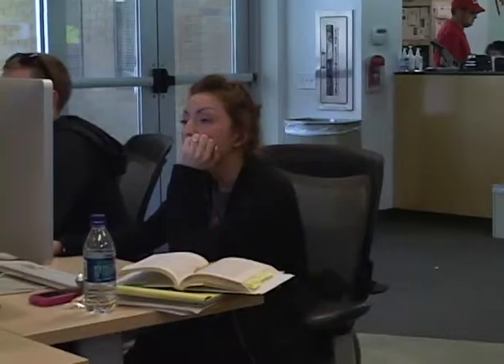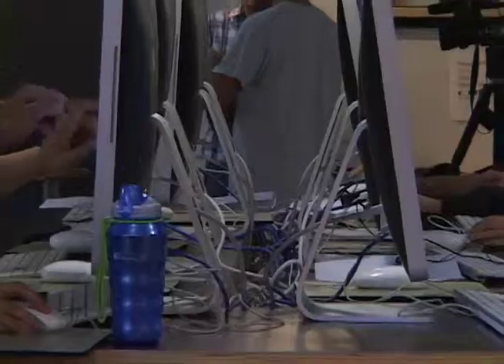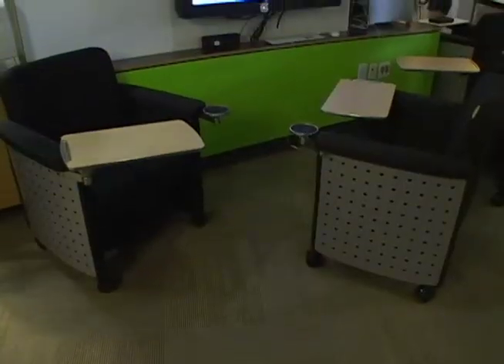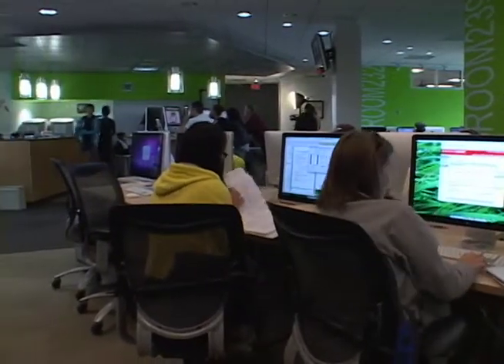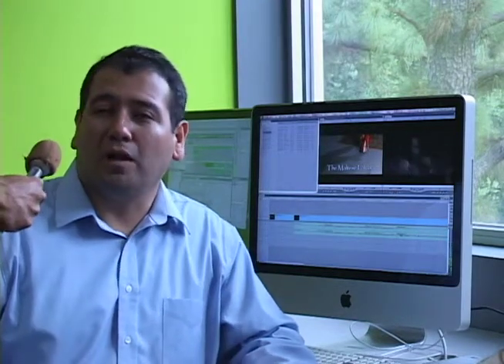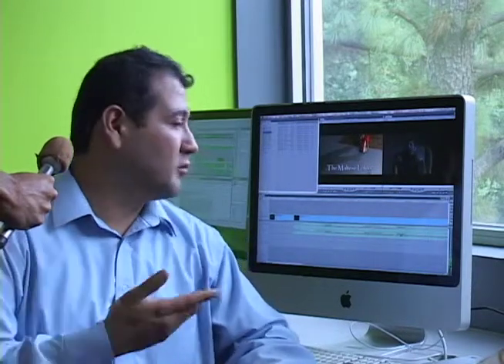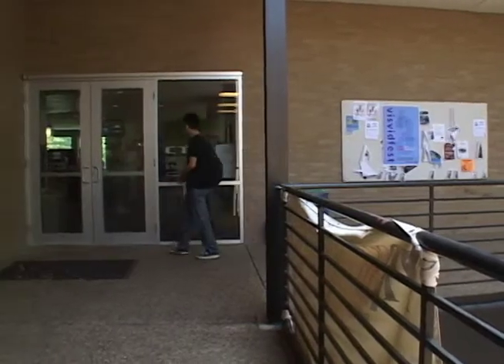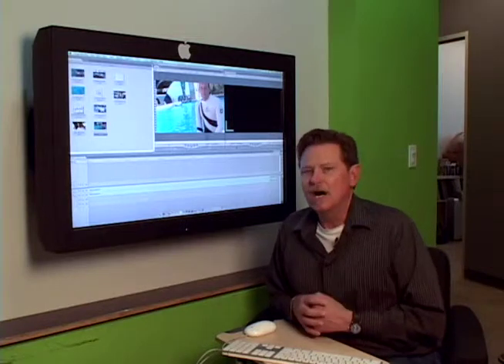Project Sony PD 170